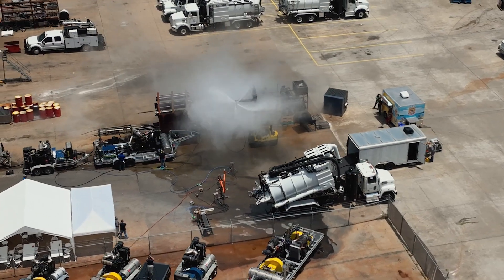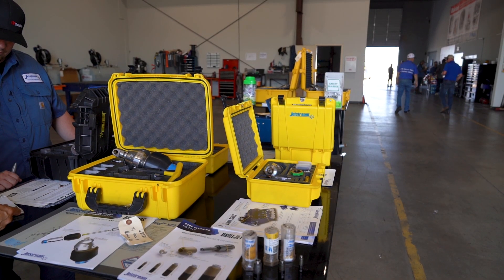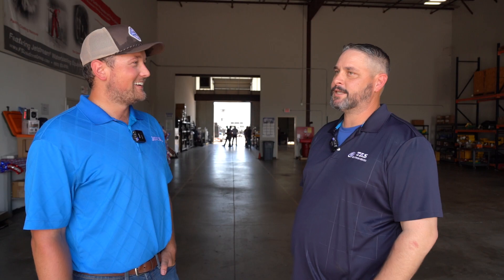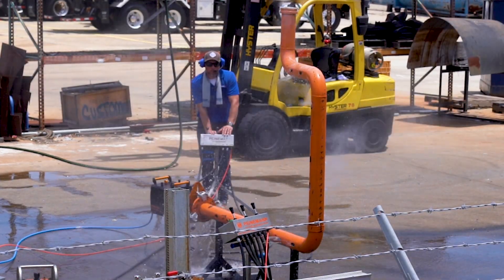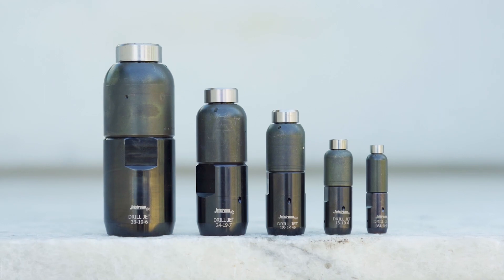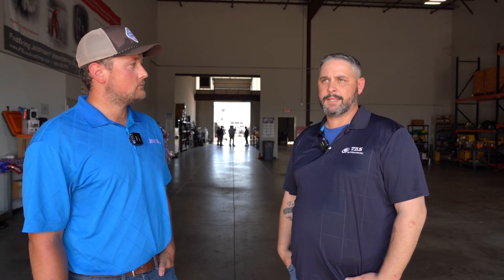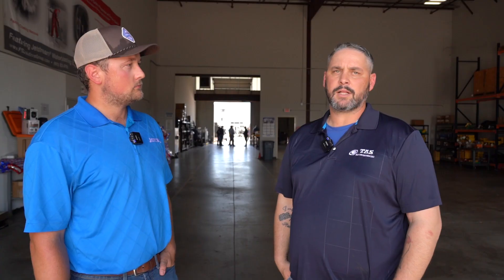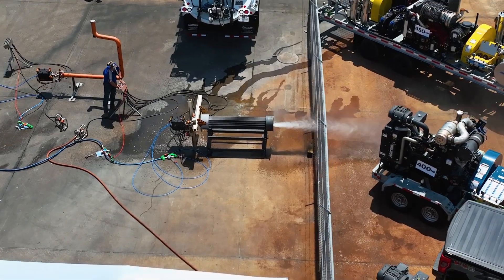Customer Interview: Jetstream and TAS Environmental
Jeremy Langley, and his crew from TAS Environmental, came down to the LaPorte Rental center for Customer Appreciation Day to get a up close look at our new 5200Q and high flow tools in action!

Hear what Jeremy Langley had to say in our interview with him about the equipment demo, his favorite nozzles, and why he likes working with the Jetstream team.

Thank you TAS Environmental and Jeremy for taking the time to stop by; your business means a lot to us and we appreciate your support!